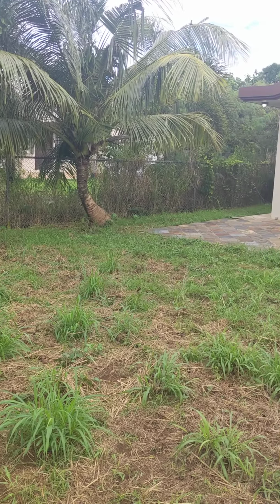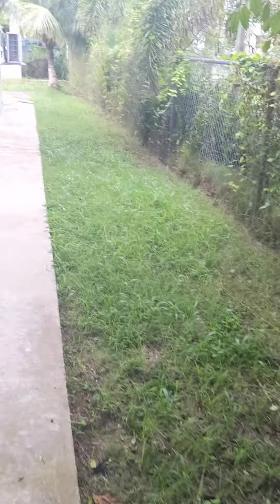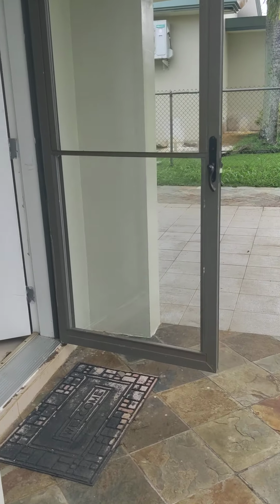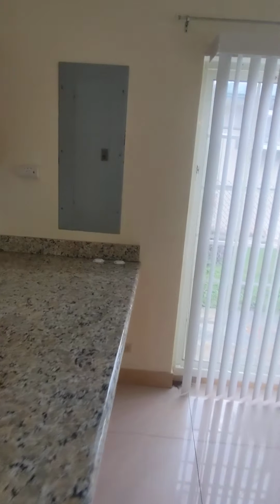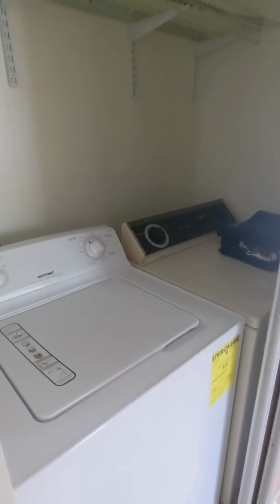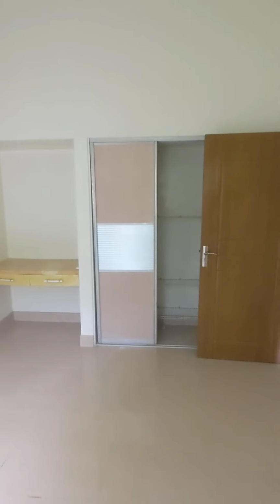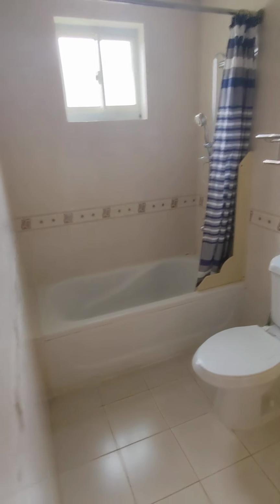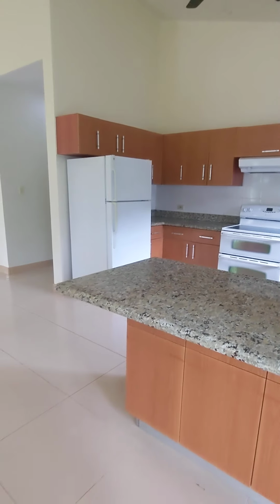206 Salas Street, Yigo, GU - Guam Homes for Sale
Matt Strickland is a Retired Naval Officer. He is a licensed Real Estate Professional in Multiple States that specializes in a vast category of real estate services. He has a wealth of experience in construction, real estate, and has built multiple million-dollar businesses from the ground up.